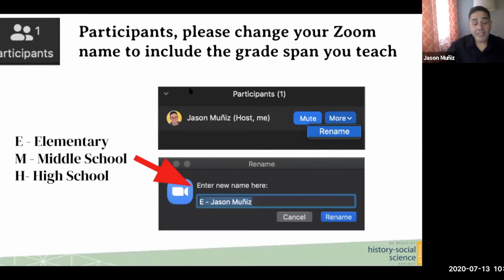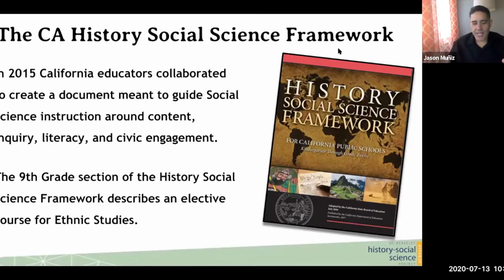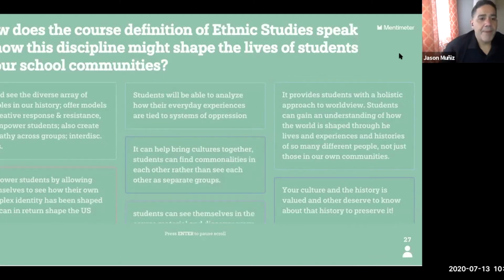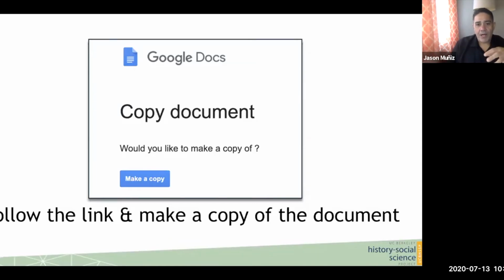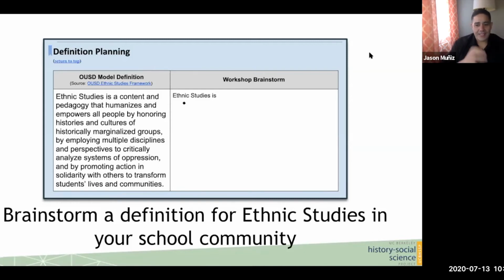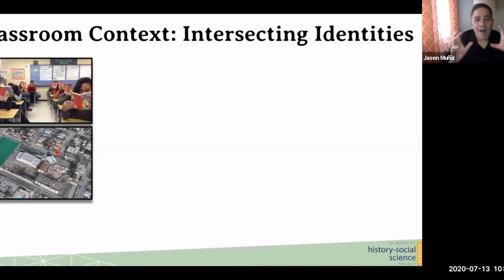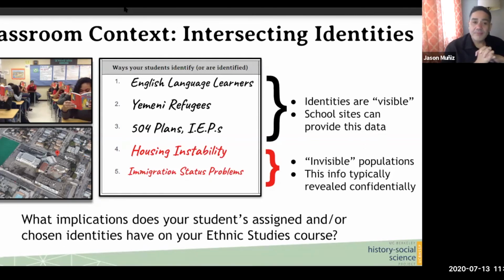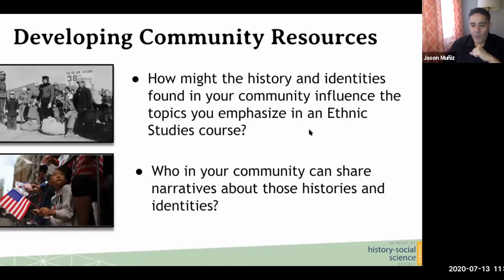Ethnic Studies Webinar Series Session 1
This series of workshops will support K-12 teachers in bringing an Ethnic Studies course to their school communities. The ways in which Ethnic Studies can support a wide variety of classroom contexts will be analyzed and developing a course inquiry relevant to the school community will also be discussed.

Session 1 (7/13) of this workshop will ask participants to consider different visions for bringing Ethnic Studies to K-12 classrooms. Educators will also be challenged to develop guiding principles for Ethnic Studies instruction at their school site, and to explore how intersecting forms of identity informs creating content for the course. The role that the larger school community plays in creating an Ethnic Studies course will also be discussed.